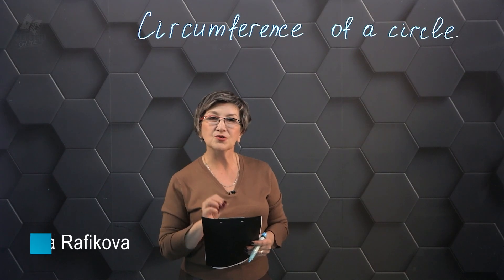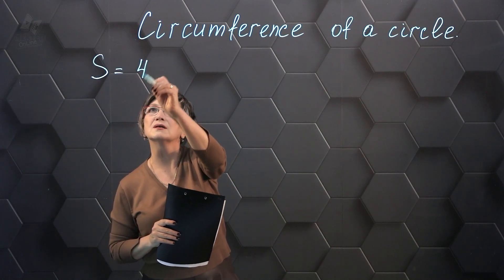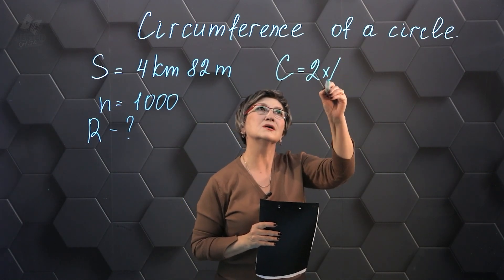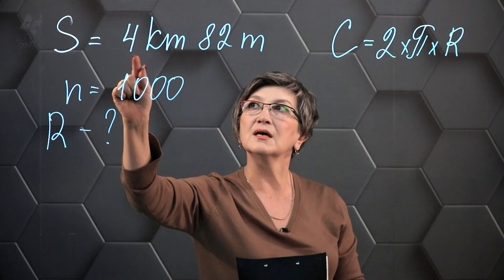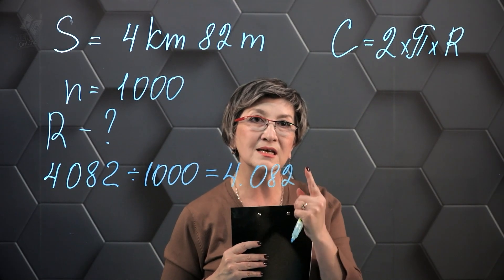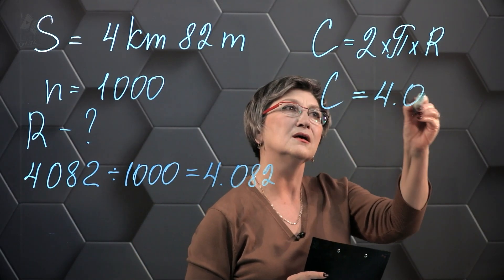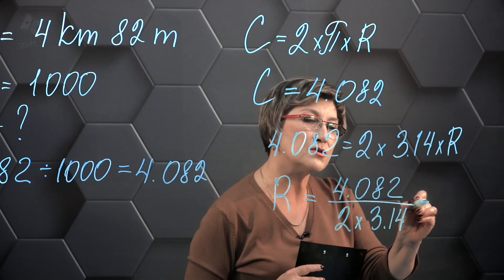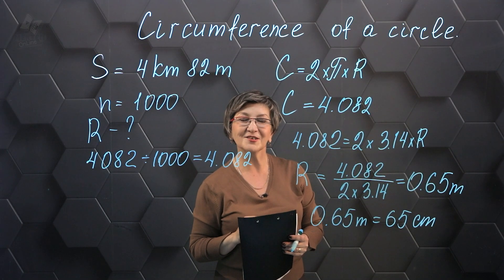Circumference of a Circle. Part 6.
© ЧФ «Vector Foundation» 2020 г.
Любое использование либо копирование материалов или подборки, частей материалов канала, сайта, ссылок на контент, элементов дизайна и оформления допускается лишь с разрешения правообладателя и только со ссылкой на источник. Любое коммерческое использование или распространение запрещено.  При цитировании обязательна ссылка на оригинальный контент.